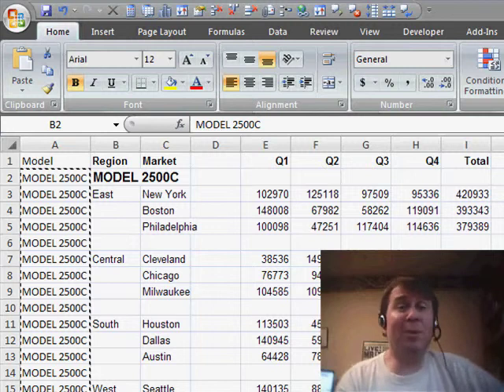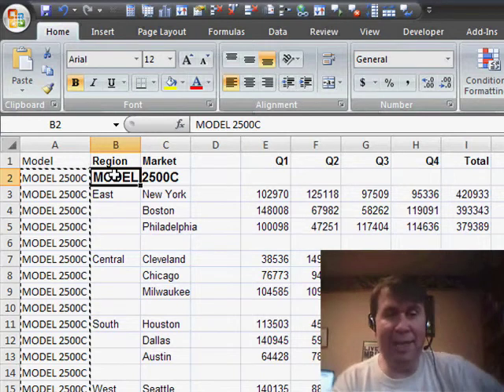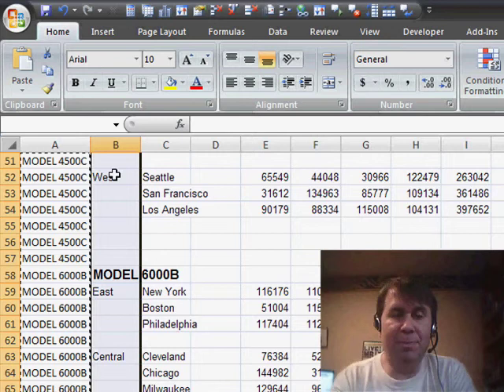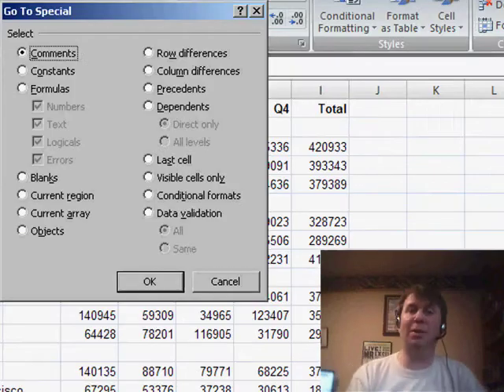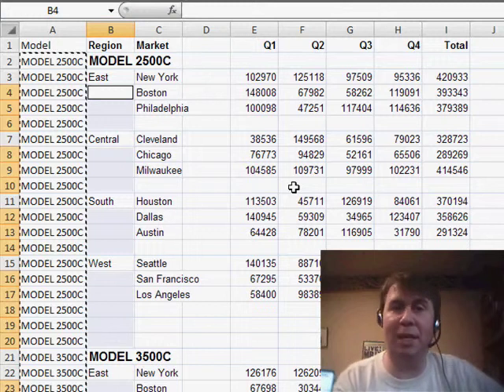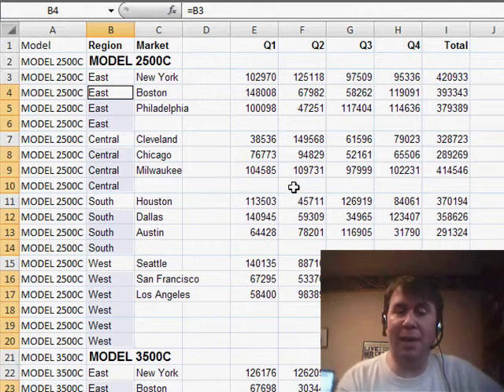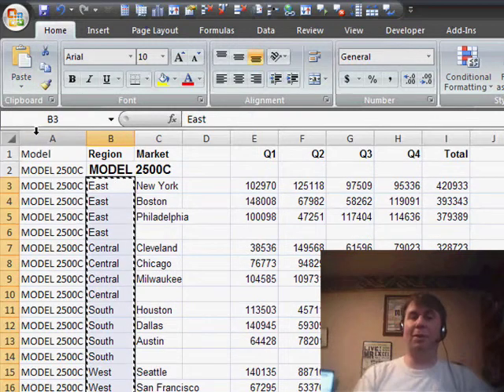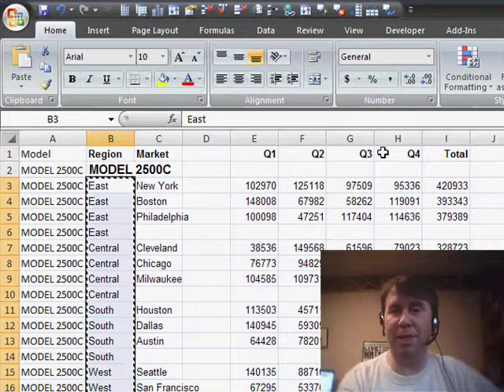Excel - How to Fill Empty Excel Cells with Value from Above - Episode 703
Microsoft Excel Tutorial: How to Fill Empty Excel Cells with Value from Above.

Welcome back to the MrExcel netcast! In this video, we will continue our journey through a data set that needs some formatting before we can create a pivot table. Yesterday, we separated the model information from Column B out to Column A. Now, we need to fill in the blank cells with the corresponding region for each row.

Luckily, there is a simple solution for this. We will use the "Go To Special" function to select all of the blank cells. In Excel 2007, you can access this by using the "Find and Select" option, while in Excel 2003, it can be found under "Edit" and then "Go To". Once we have selected the blank cells, we can use a simple formula to fill in the cells with the correct region. Just type an equal sign, press the up arrow, and then use "Ctrl + Enter" to fill in all of the cells at once.

However, we are not done yet. We still need to convert these formulas to values in order to use them in our pivot table. Since we have a non-contiguous range selected, we cannot simply copy and paste values. Instead, we will need to re-select the data and then use "Ctrl + C" to copy and "Ctrl + V" to paste values. This will convert the formulas to values, and we can now move on to the next step.

In our next video, we will take a look at how to get rid of the blank columns and rows in our data set. And on Friday, we will reveal an amazing trick to solve the issue of quarters going across.

Continuing the process started in podcast 702, I will take a look at how to fill in all the blanks in the "outline view" of Column B. Episode 703 will show you how.

Table of Contents:
(00:00) Introduction to the data set and pivot table creation
(00:25) Separating model information and filling in blank cells
(00:38) Using "go to special" to select blank cells
(01:06) Converting formulas to values and next steps
(01:33) Upcoming topics: removing blank columns and rows, solving quarters issue
(01:44) Clicking Like really helps the algorithm

This video answers these common search terms:
Blank columns and rows
Blanks
Convert formulas to values
Copy and paste values
Excel 2003
Fill blank cells
Go to special
Non-contiguous range
Pivot table
Wrong format